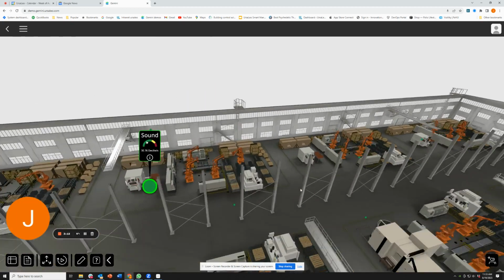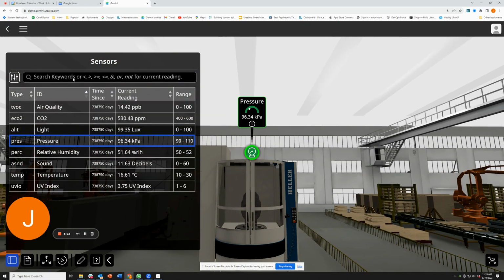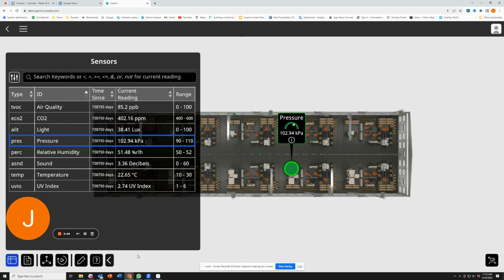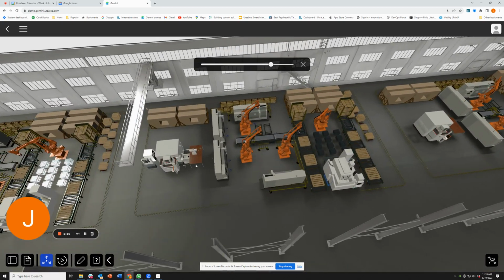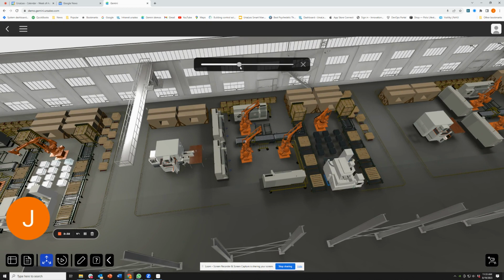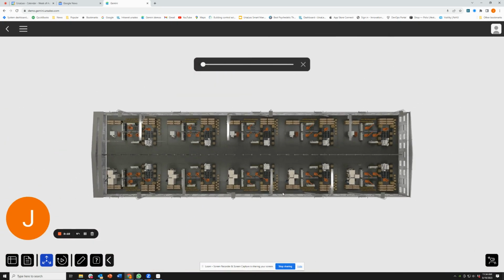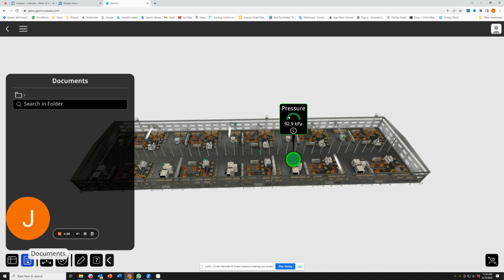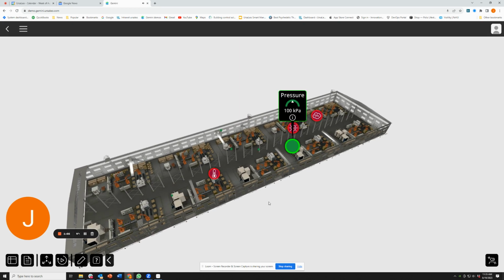Smart Manufacturing with Digital Twins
A video about how digital twins can be extended for a manufacturing environment.